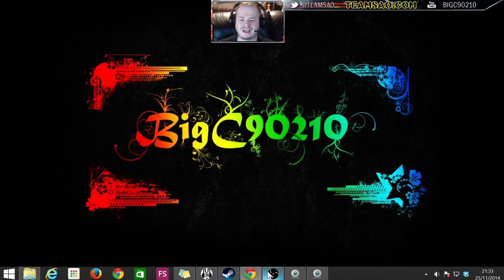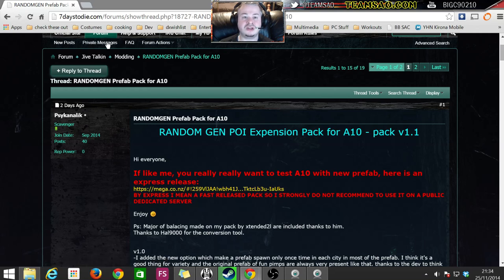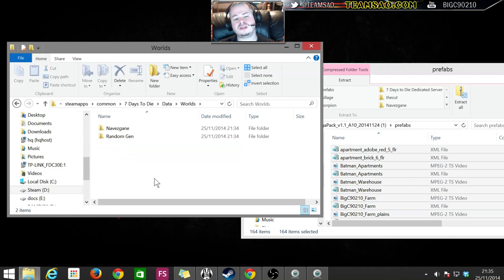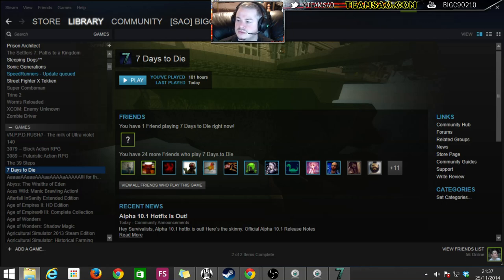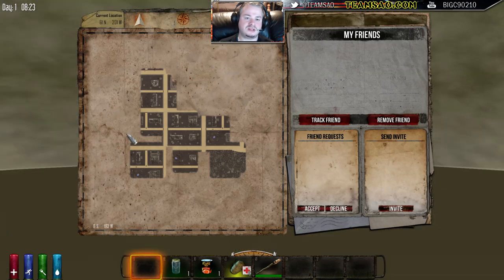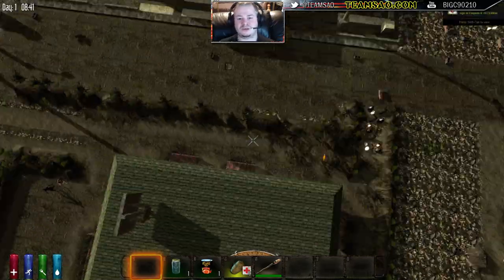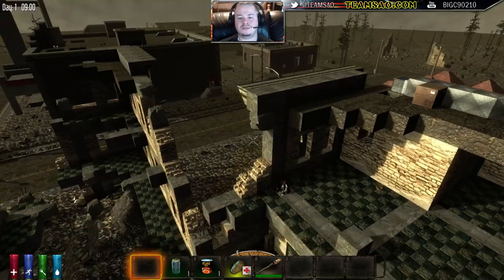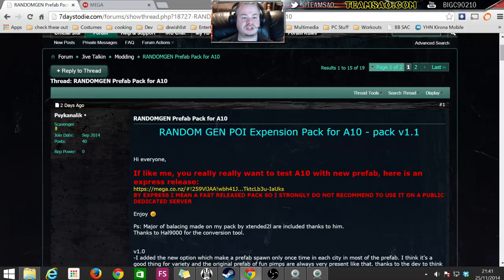7 Days To Die ALPHA 10+ Random Gen Prefab PACK! Install in under 30 seconds! Link In Desc!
WHO WANTS TONS OF EXTRA PREFABS FOR ALPHA 10+ RANDOMGEN BUT CANT BE ASSED WITH THE TROUBLE? THIS VIDEO IS FOR YOU!

Original forum post here! GO HERE AND SAY THANKS AND GET THE DOWNLOAD!

Link to download is at the above link (not putting it here as it will change as the pack gets updated)

Takes 2 minutes to download for TONS of extra randomgen prefabs, DO IT NOW!

Shoutouts to Psykanalik for putting this pack together!

Kudos from the post:

REALLY GREATS THANKS TO:

EKK0 for it's works on the original pack. I'll do a copy/paste of Ekk0's special thanks to all people which created prefab or contribute, i've only integrate they work in the random world, it's long, but not difficulte like they do. And i'm not an artist like them!!

[Honorable Mentions]
Red Eagle LXIX - Modder
DarkNightsComing - Modder
Derpopo - Modder
Capnode - Prefabber
JFW56 - Prefabber
Ketchu13 - Prefabber
Pikero - Prefabber
Smashly - Prefabber

If you ENJOY this pack, say thanks to the creators and give us a thumbs!